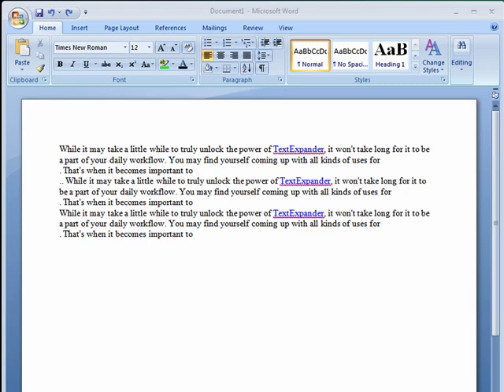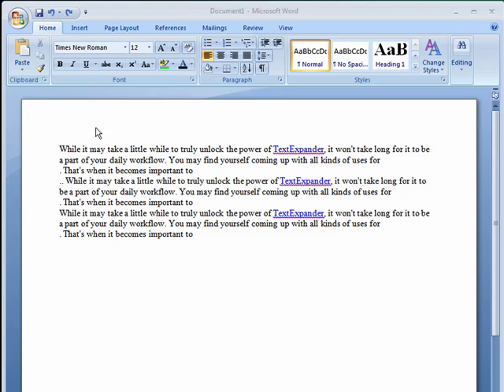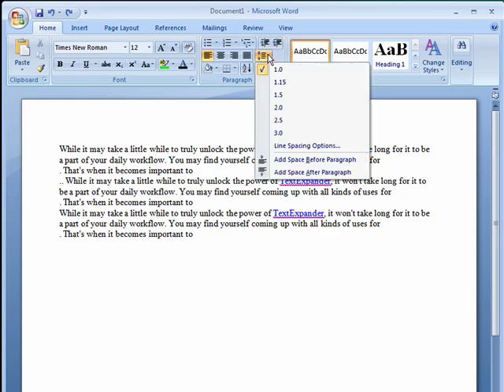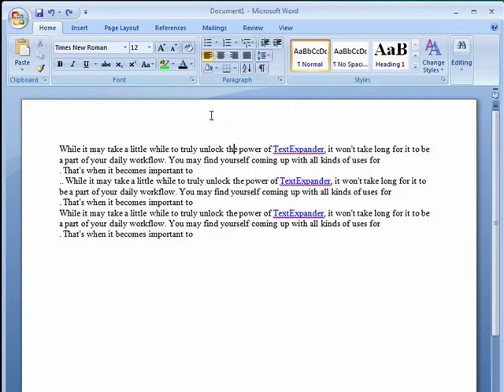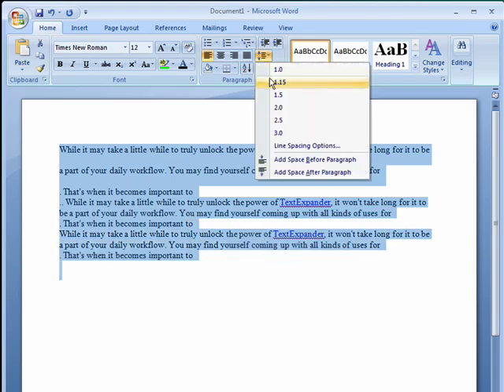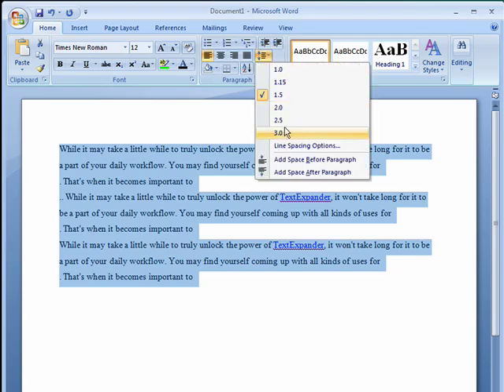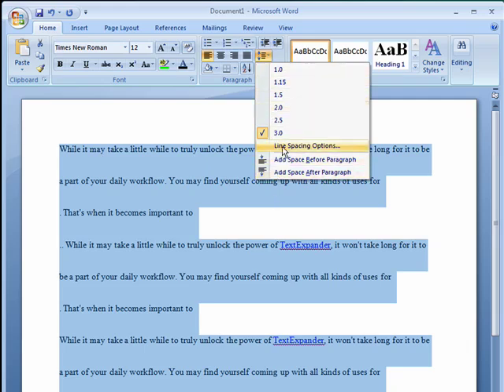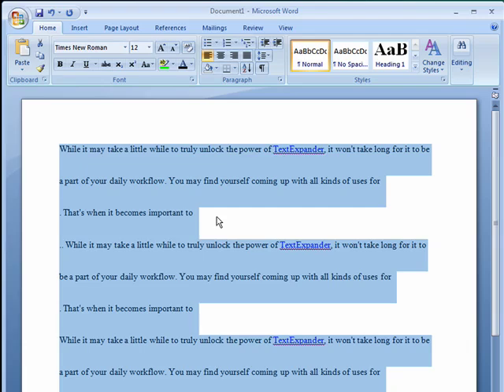How to change line spacing in Word 2007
In Word 2007 you can adjust line spacing according to your needs. A Internet tutorial by butterscotch.com.